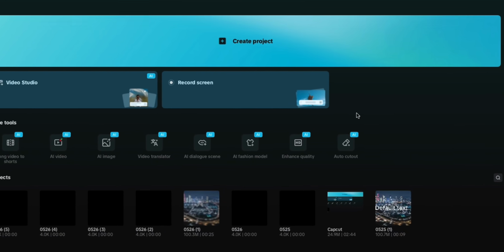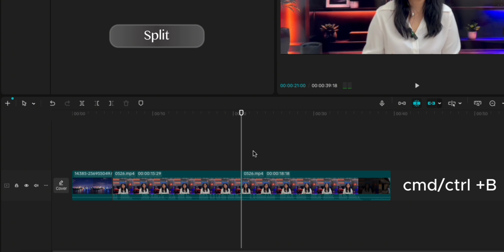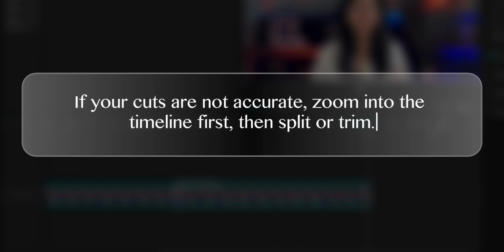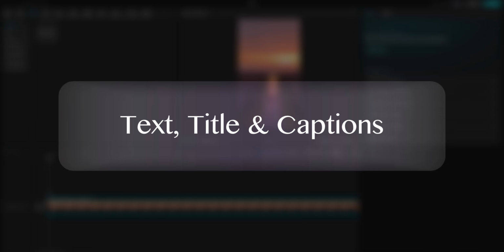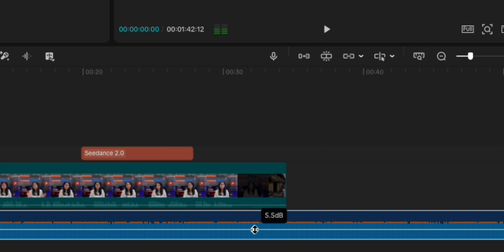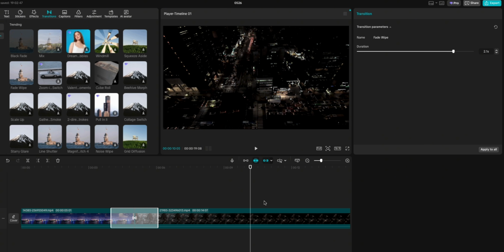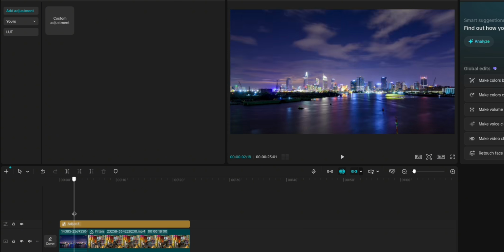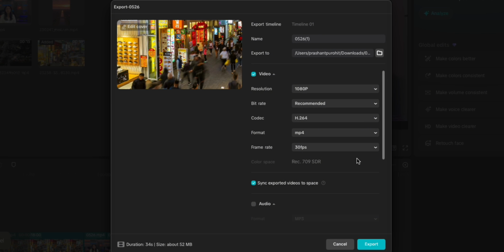CapCut Beginner Tutorial 2026 – Full Video Editing Guide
Learn Capcut step by step in this beginner-friendly Video Edit Tutorial for 2026.

In this Capcut tutorial, I will show you the basics of video editing in a simple and easy way. This video is perfect if you are new to Capcut or video editing and want a quick start without confusion. Also if you are experienced editor, this video will be useful for you.

By the end of this tutorial, you will understand how to edit your video in Capcut and apply the same editing logic to other video editing software as well.

00:00 Introduction
00:29 Capcut interface
02:09 Import, Arrange, Split, Trim, Delete, Crop
05:20 Basic Clip Adjustments
07:36 Text, Titles, and Captions
09:29 Audio, Music, Sound Effects, and Voiceover
11:49 Transitions
13:11 Effects, Filters, and Color Correction
14:56 Keyframes and Animation
16:35 Export Settings